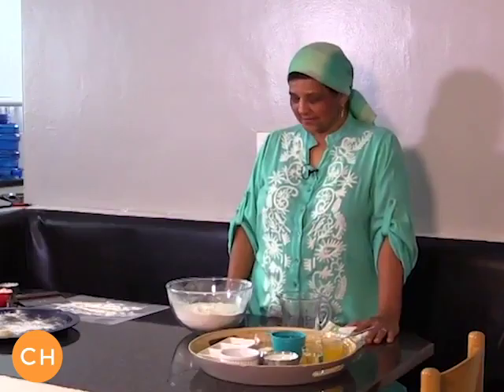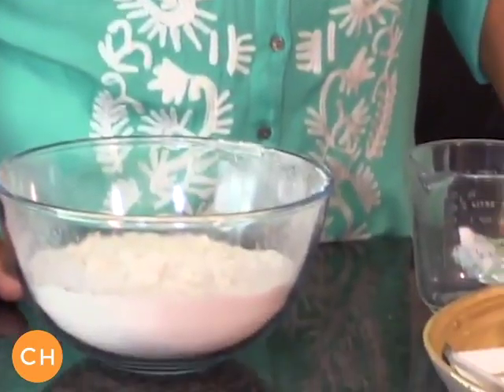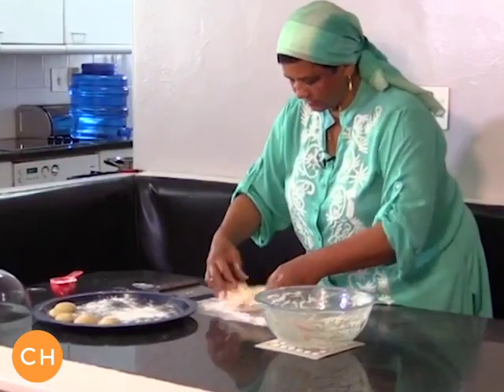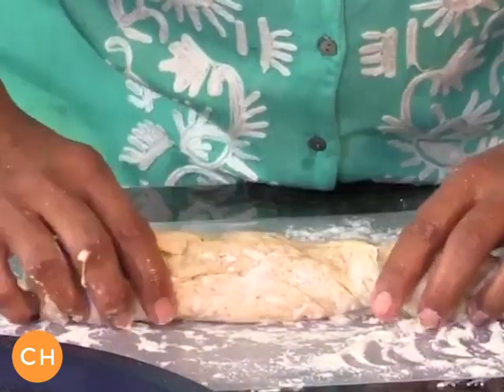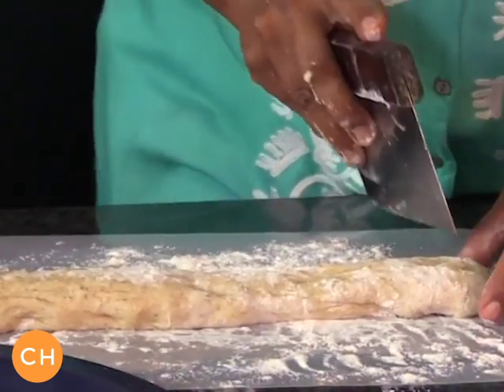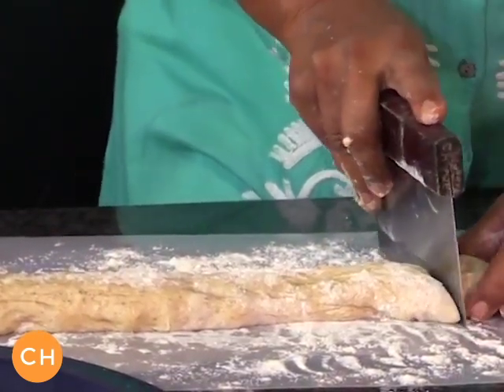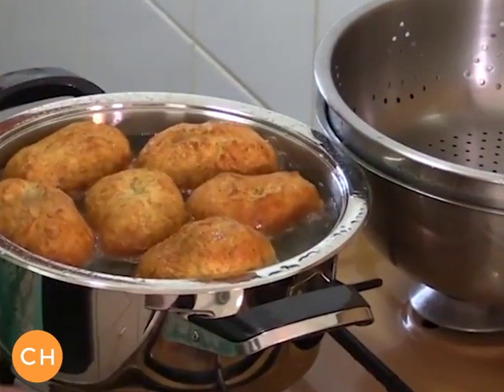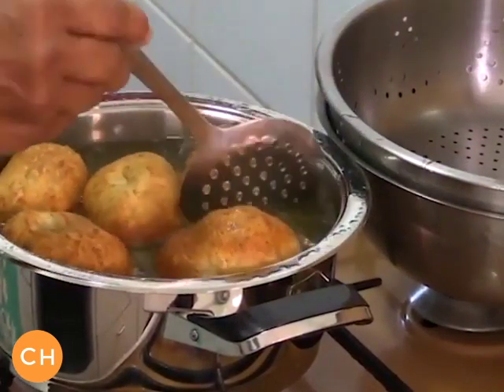Koeksisters Recipe - How To Make Koeksister Trailer - S01/E07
In this video we are going to make a sweet and delicious south African treat called koeksisters. They can be served cold for dessert or enjoyed as snack.

Koeksisters are a traditional South African treat. And here a simple recipe on how to make them.

Gabiba Abrahams - CookHalaal Koeksister Trailer

Ingredients
500g of sugar
1 tbsp of ginger (fresh or ground) of ginger
One cinnamon sticks
Two cups of water
2 cups of flour
1 egg
2 tablespoons of butter
150 ml of milk
Vegetable oil for deep frying
 1 teaspoon of salt
2 tablespoon of baking powder
 And water as needed

Direction:
Start by making the syrup, you can make the syrup one day before the cooking time.
Bring the water to boil then add the sugar and stir until it totally dissolves. Add the lime juice, the cinnamon sticks and the ginger. Stir well, then reduce the on low and cook for 15 to 20 min.
Then transfer in a bowl and keep in the refrigerator for at least 8h .
The next step is to make the dough
Transfer the flour in a larger bowl , add the baking powder and the salt.
Then rub the butter in the flour, mix the butter very well with flour before you add in the egg.
Add the milk in the flour mixture and try to form dough. You might need to add a little bit of water if the dough is too dry or more flour if it is too sticky. Knead the dough for few minutes.
Next, put the dough in the refrigerator for 30 minutes. This step will make the dough easy to work with.
After 30 minutes, knead the dough a little more and divide it into small size.
Use your rolling pin to flatten the dough.
Cut the dough into strips and divide each into 3 don't cut all the way trough .
Plait each one all the way to the end.
Heat the vegetable oil and deep fry until golden brown.
Next, Remove and drain the koeksisters -- dip them in the cold syrup
When the koeksisters absorb enough of the syrup remove .
You can serve them immediately or very cold.